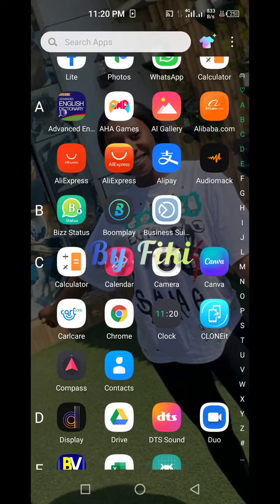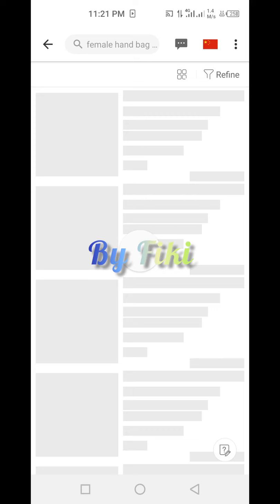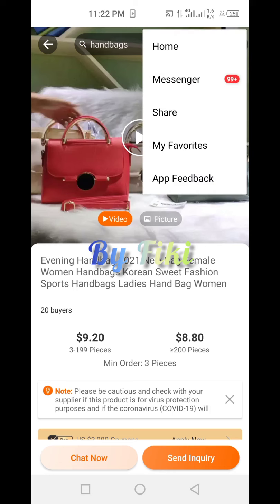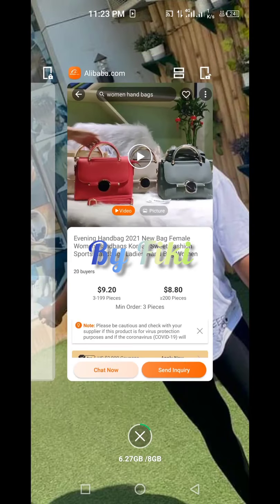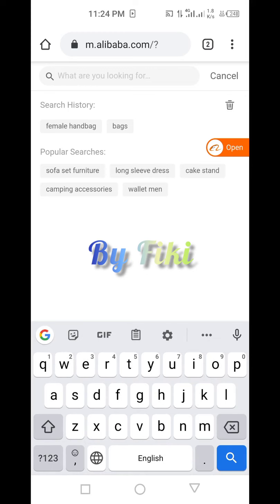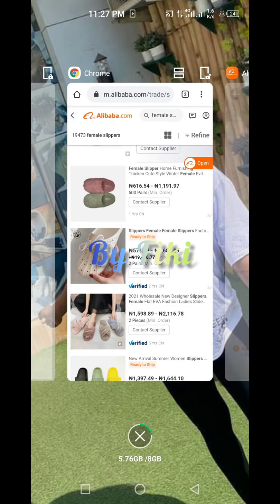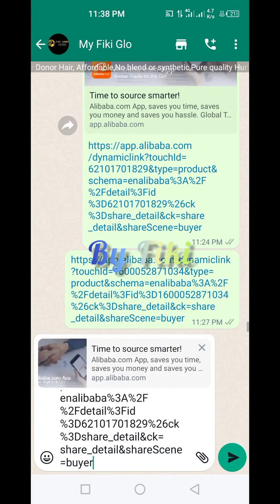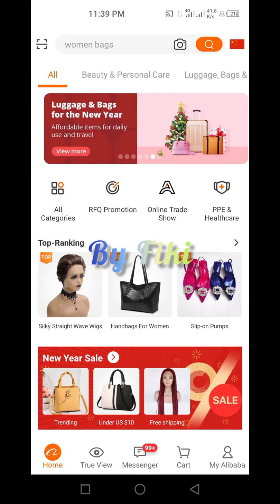HOW TO COPY PRODUCT LINK FROM ALIBABA. COM